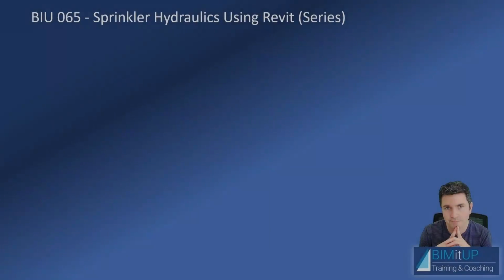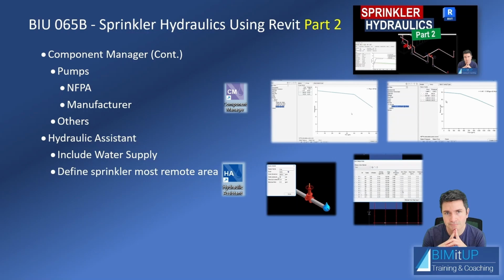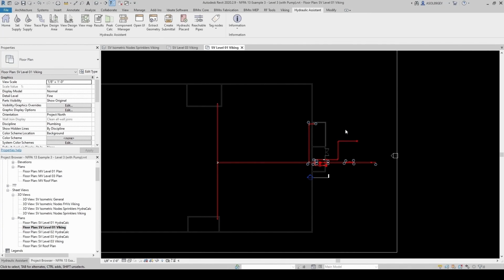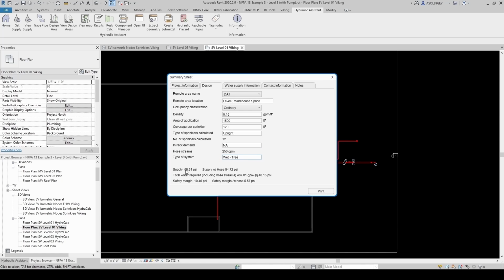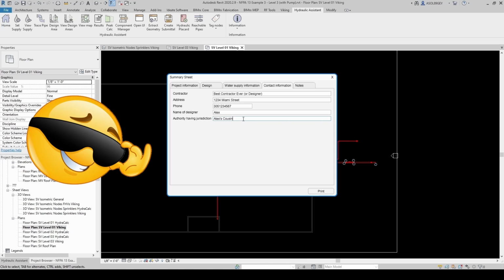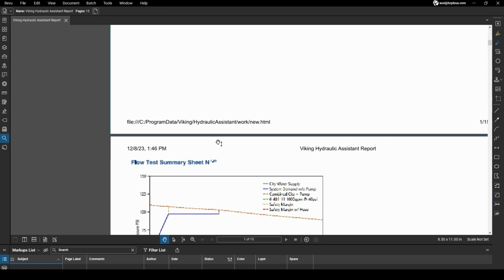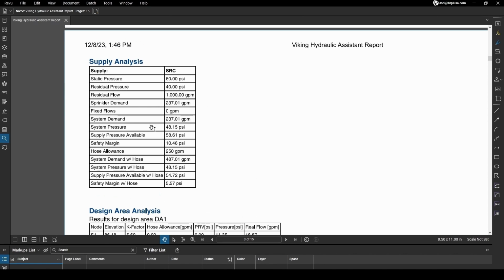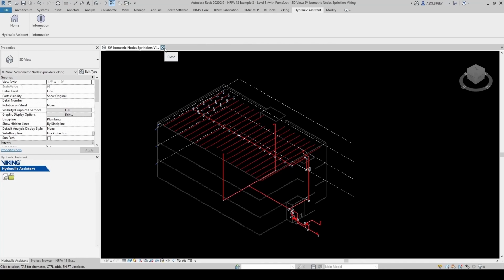Sprinkler Hydraulics Using Revit Viking Part 4 Submittal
Continuing with this video tutorial series, I will continue showing you How to perform Fire Protection Hydraulic Calculations Using Revit. In this particular video we will learn how to create and interpret a submittal.

Detailed Video Content:
0:01 Introduction
2:14 How to input design data
4:12 Interpreting our submittal